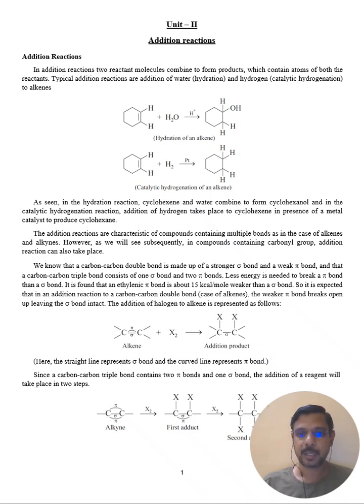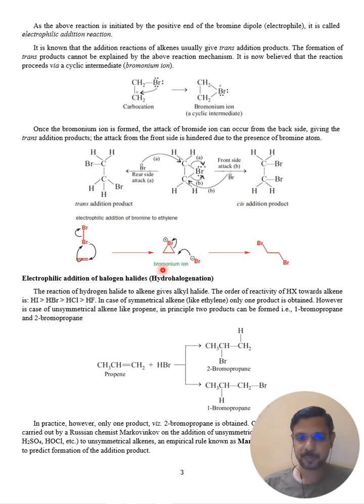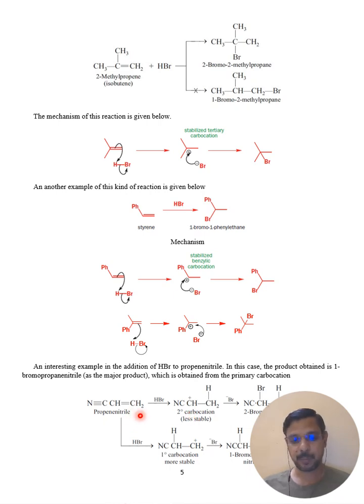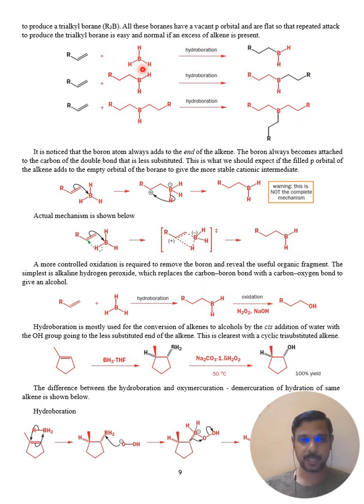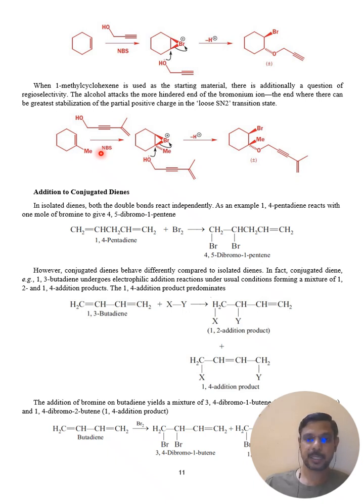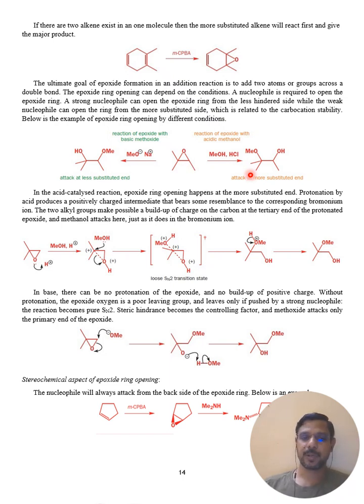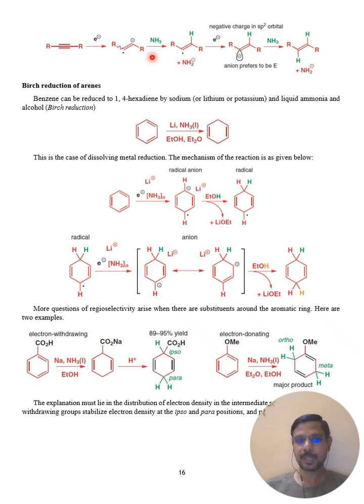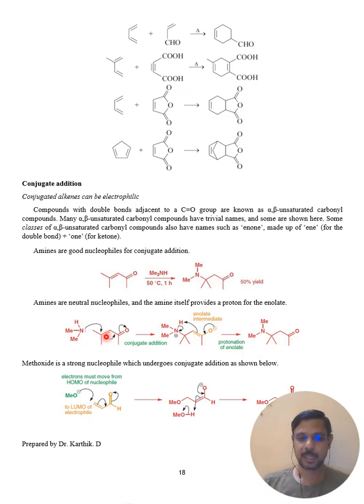Organic Chemistry: Addition reaction